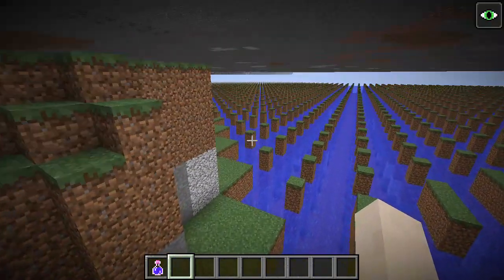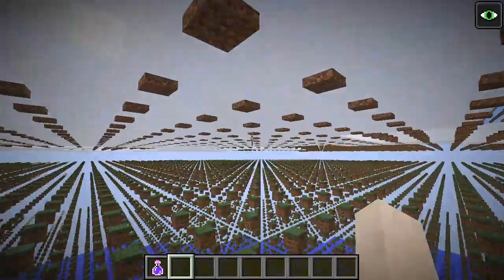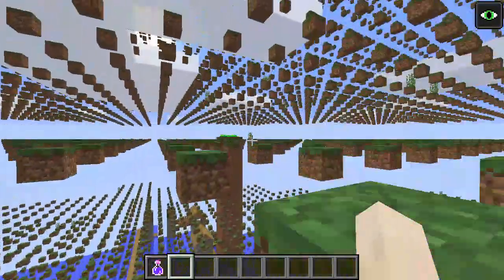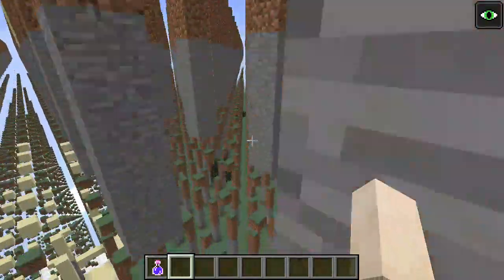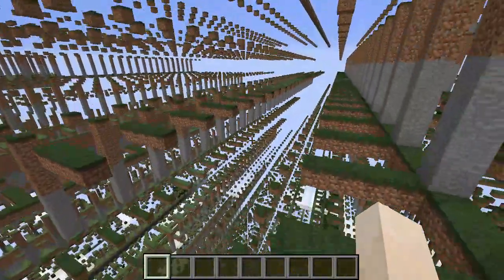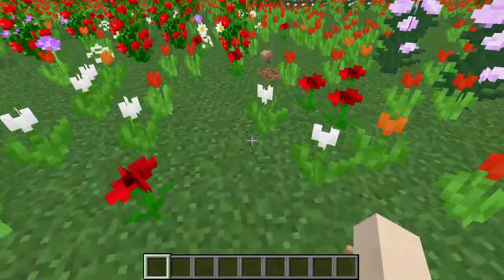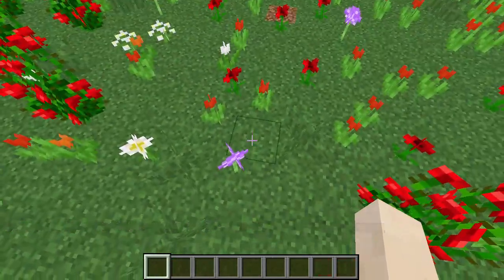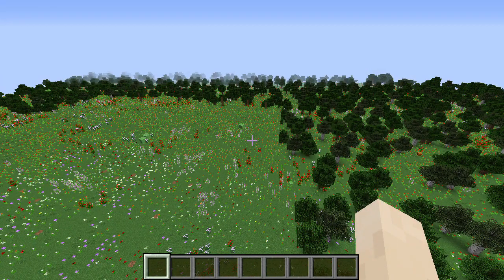Minecraft: 1.12 Fringe Lands Mod UPDATE - FAR LANDS SKYGRID WITH 256 HEIGHT!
(Make sure you are using 1.12, not 1.12.2)
I have recently updated the 1.12 version of my Fringe Lands mod to allow generating the skygrid and comb lands. This is actually the same phenomenon that occurred early in the Corner Far Lands in Bedrock Edition, but the stack degraded into a skygrid much more quickly there.